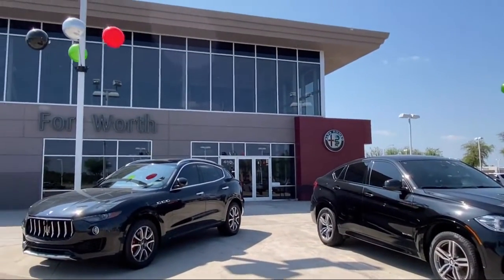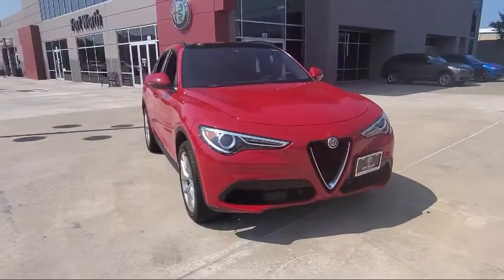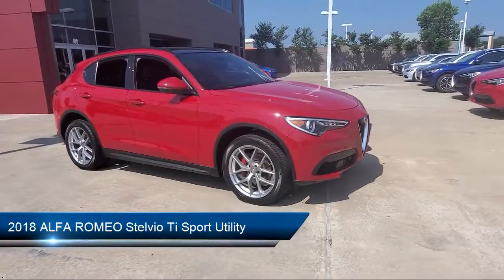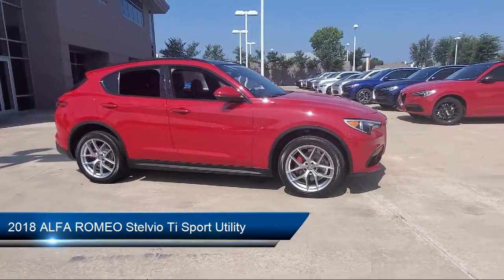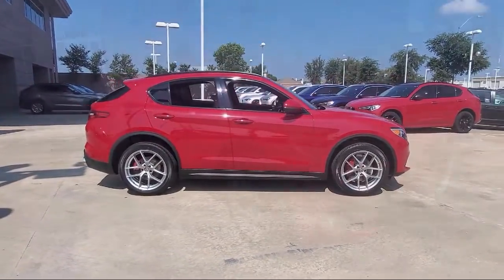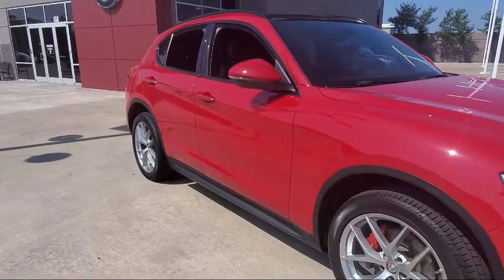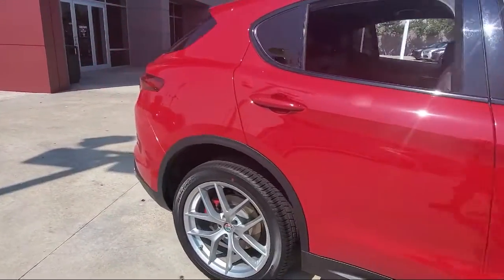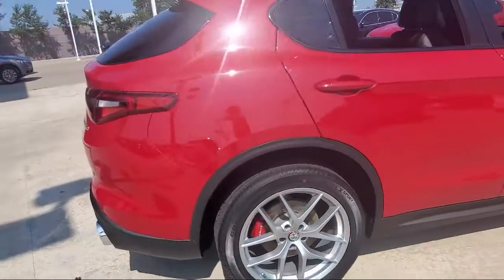2018 ALFA ROMEO Stelvio Ti Sport Utility Fort Worth Dallas Arlington Mansfield Plano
2018 ALFA ROMEO Stelvio Ti Sport Utility Stock Number: U024685A Vin:ZASFAKNN1J7B92522.

400 W Loop 820 S